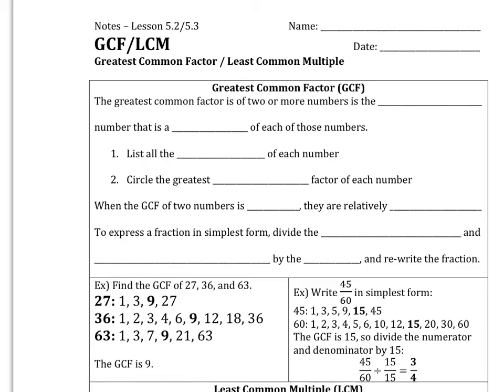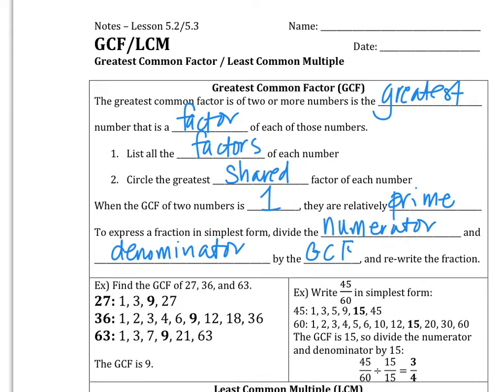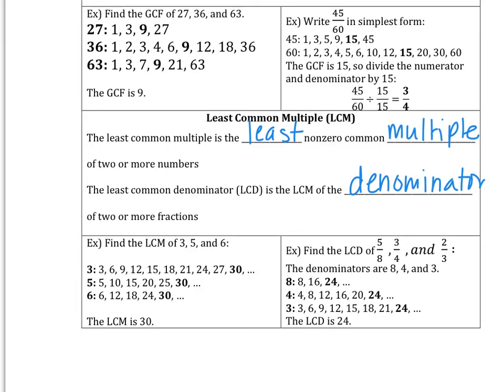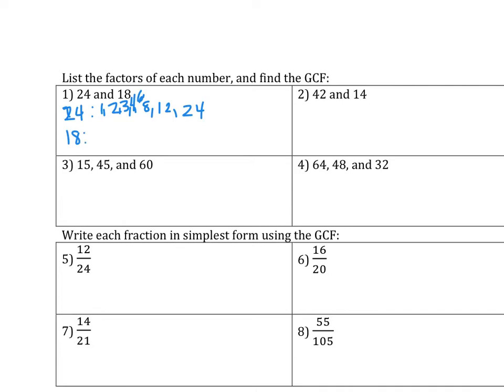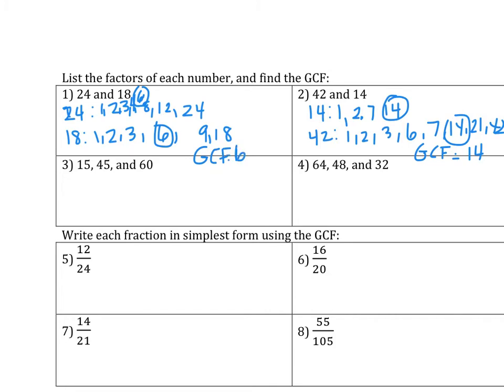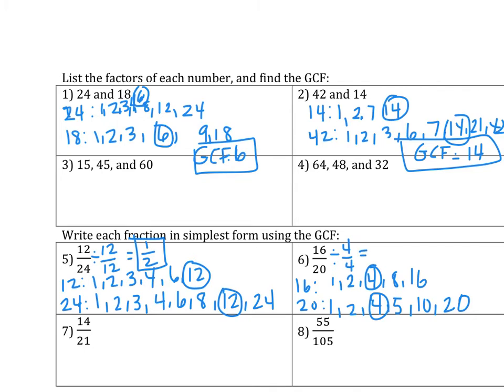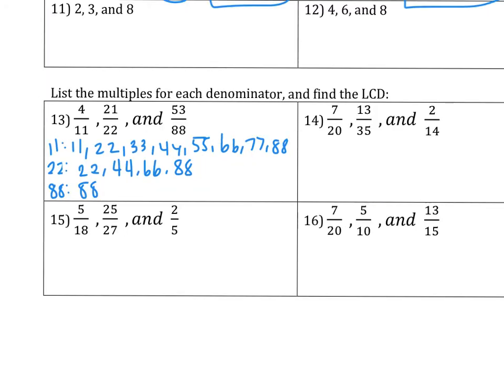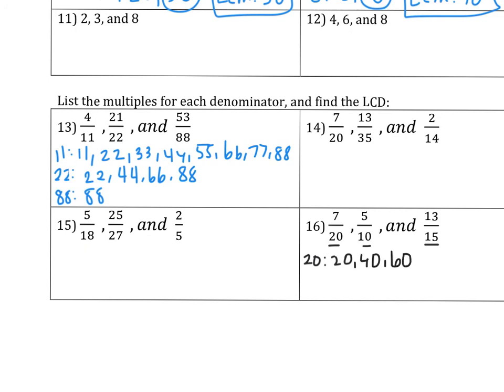Math 7 L5.2-5.3